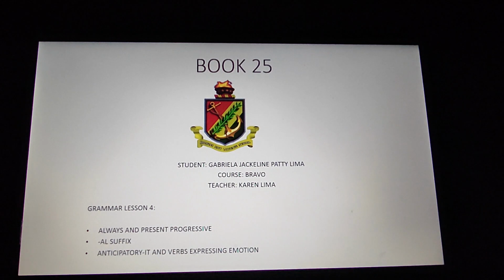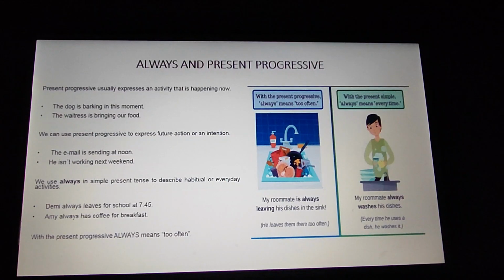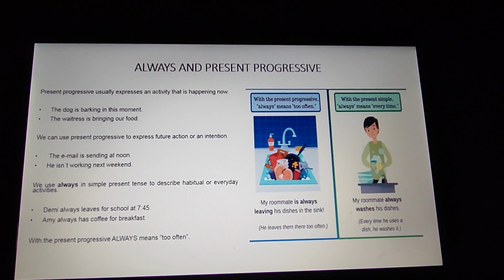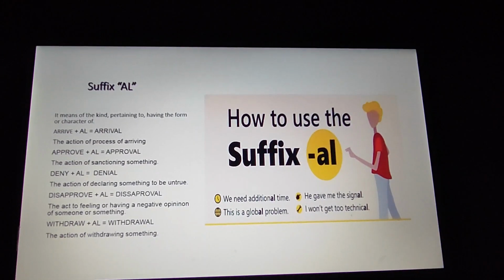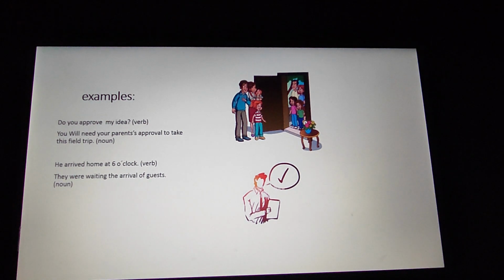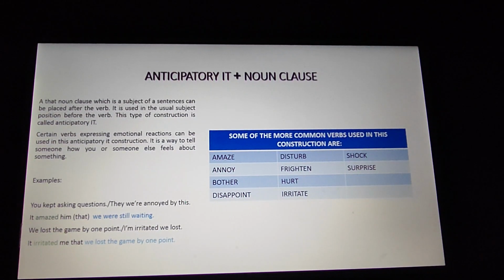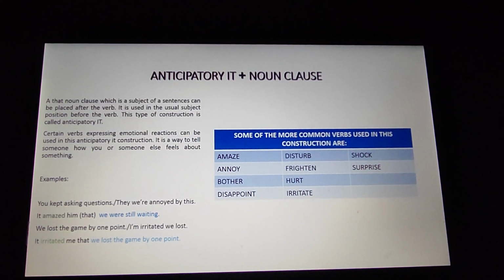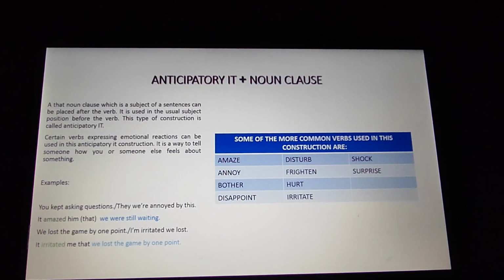21 de abril de 2023